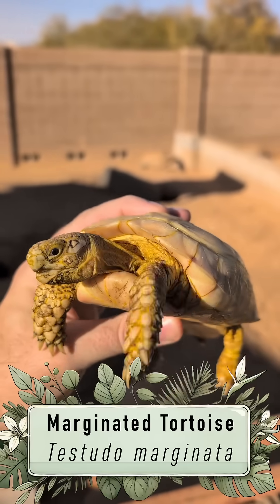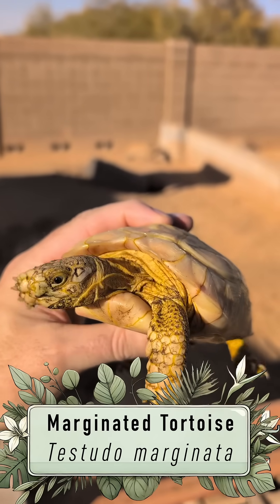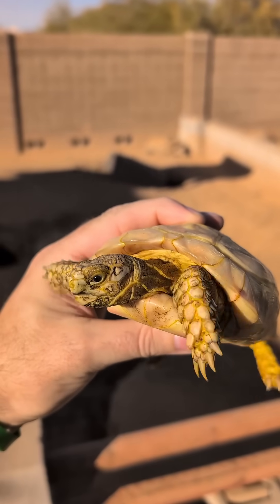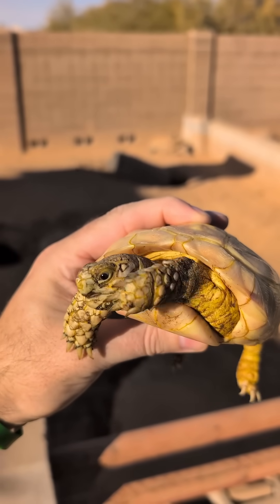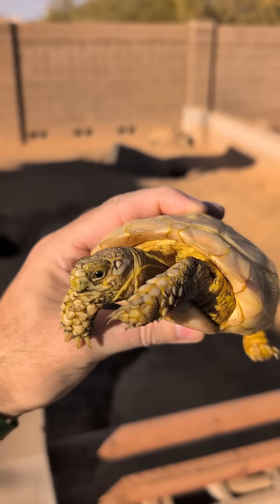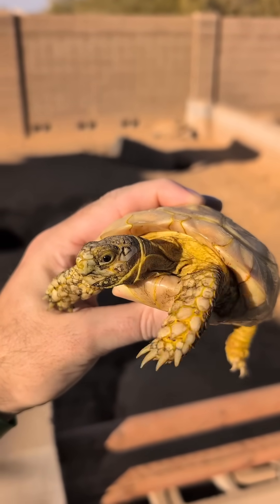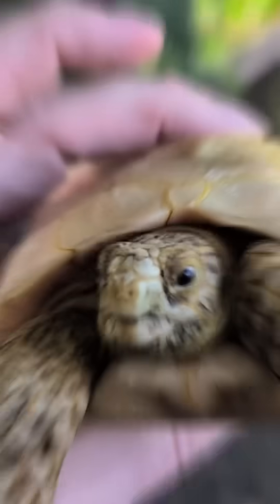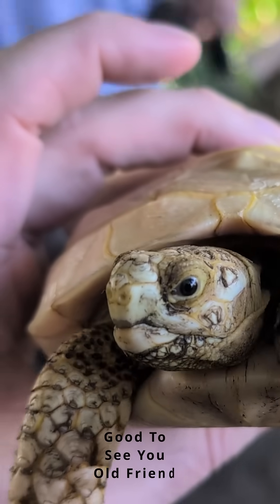This Tortoise is Different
Marginated Tortoises, Testudo marginata, are produced in relatively large numbers in captivity, but not like this. This Tortoise was born with a recessive, phenotypic trait, or mutation, like albinism. Basically, the tortoise carries a gene that makes it look different than a normal Marginated Tortoise.